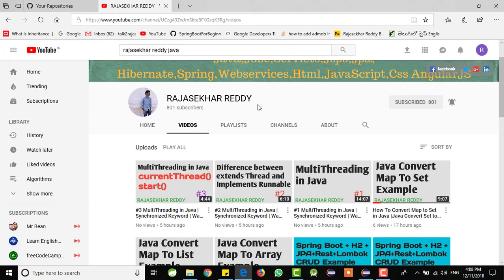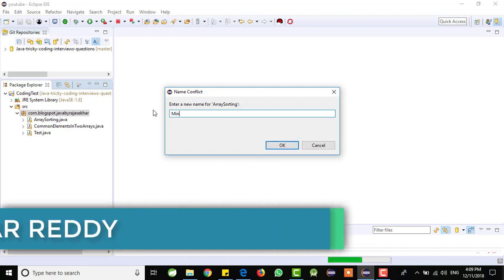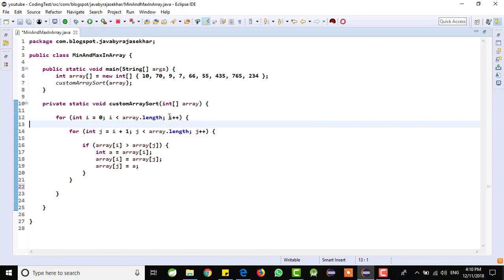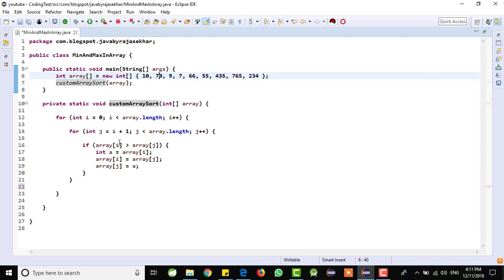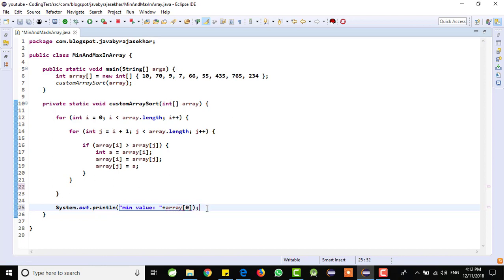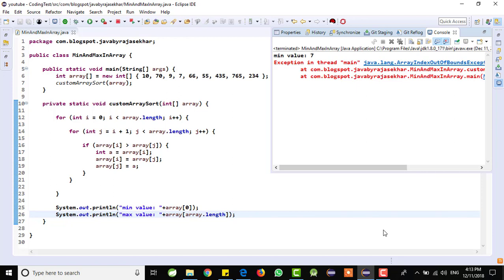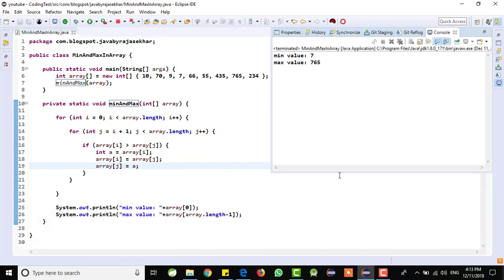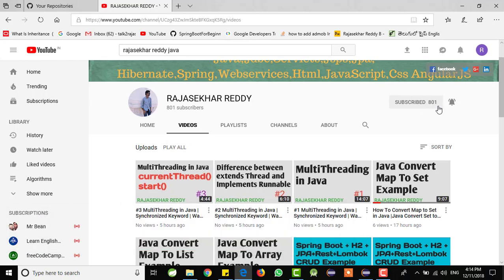How To Find Maximum and Minimum values in an Array in Java | Java Interview Questions | Arrays Java